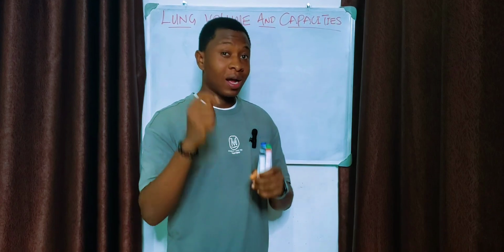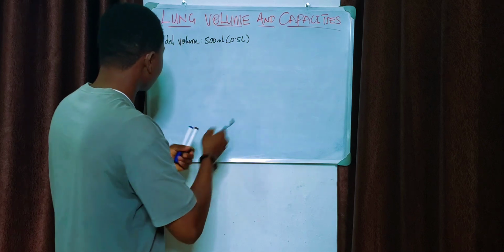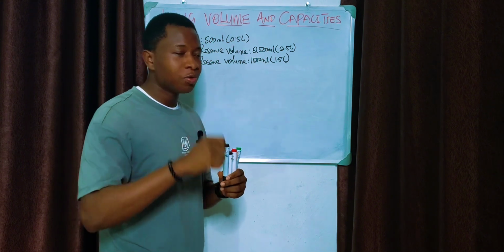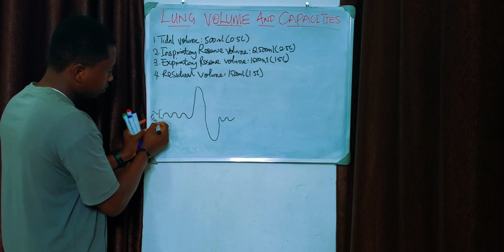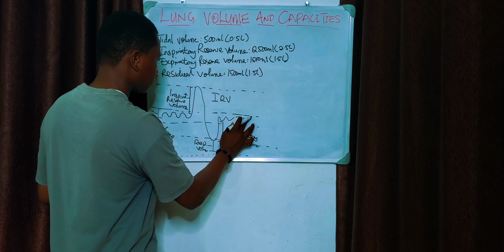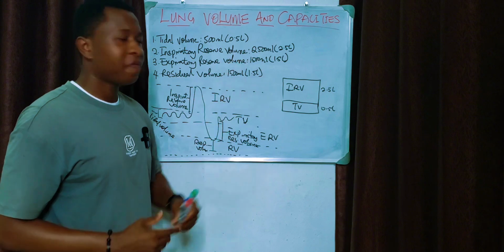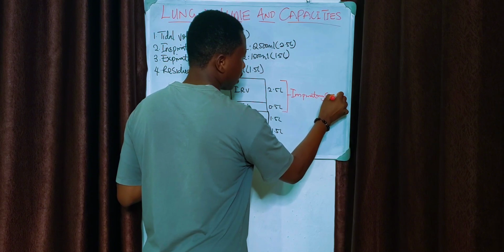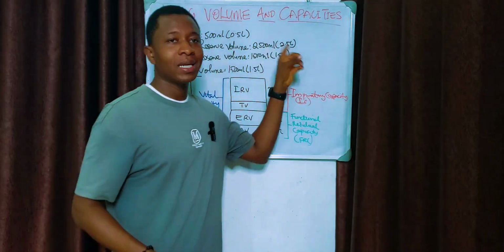Lung Volume & Capacities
Tidal volume, Inspiratory reserve volume, Expiratory reserve volume, Residual volume